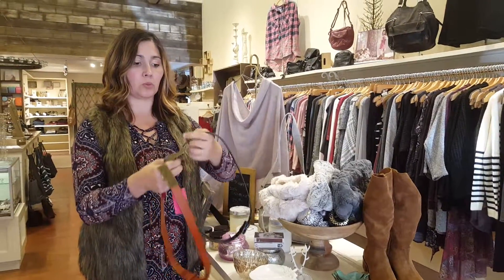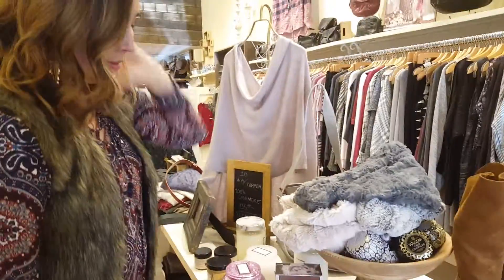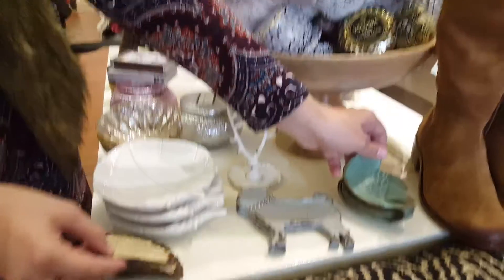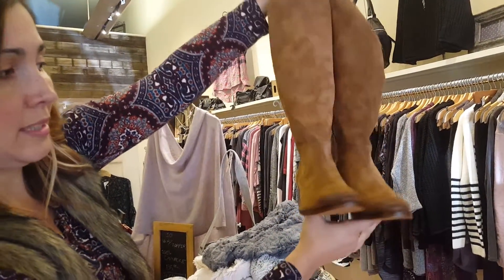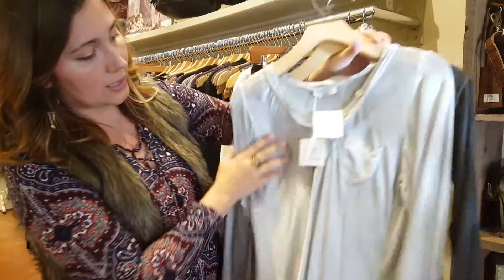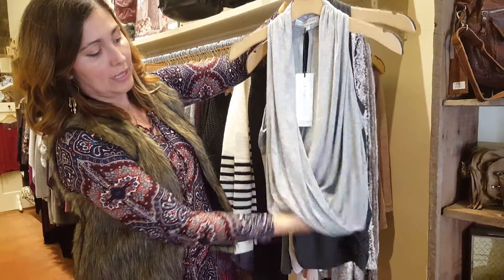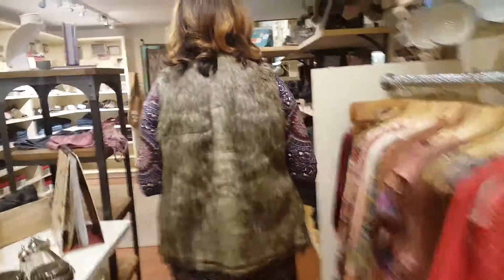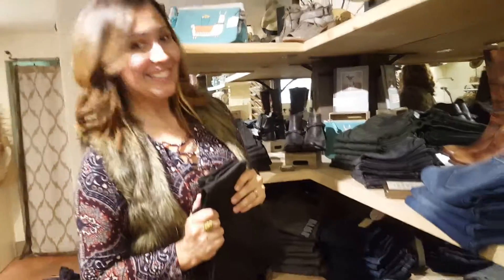Newness part 2